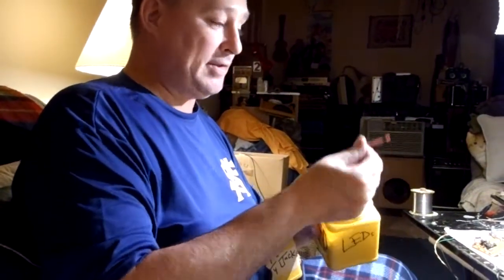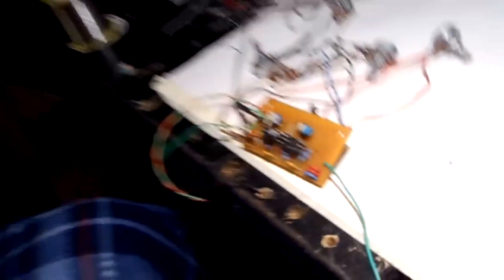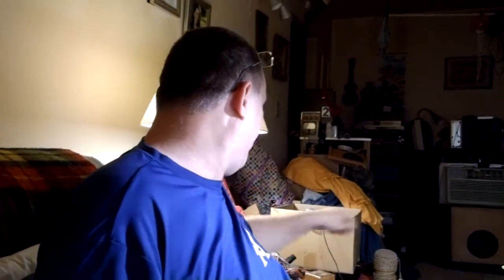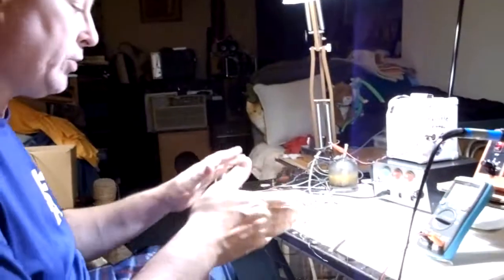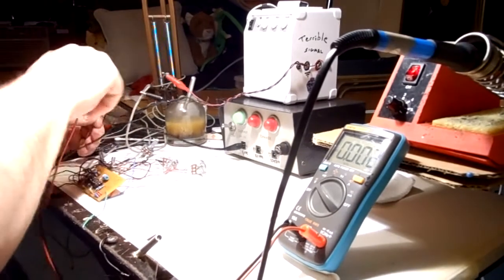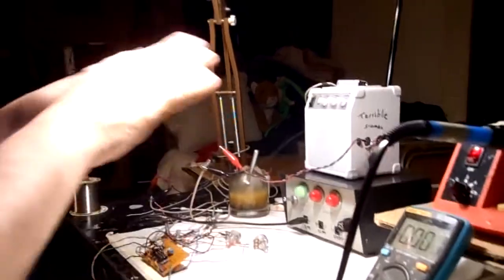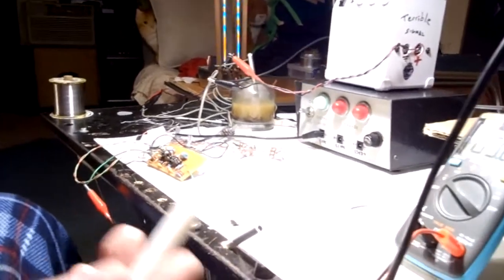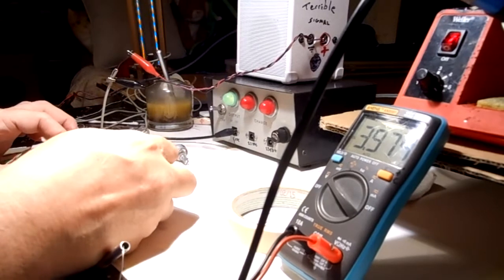guitar pedal DIY - biasing jfet transistors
today petey will bias some jfet transistors